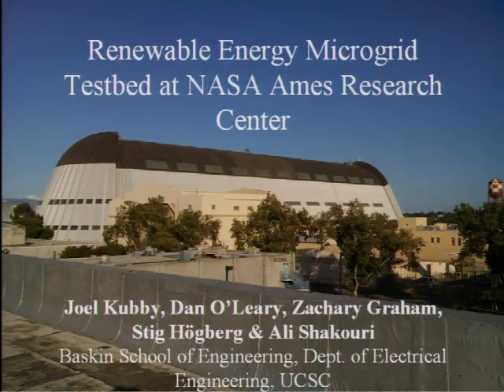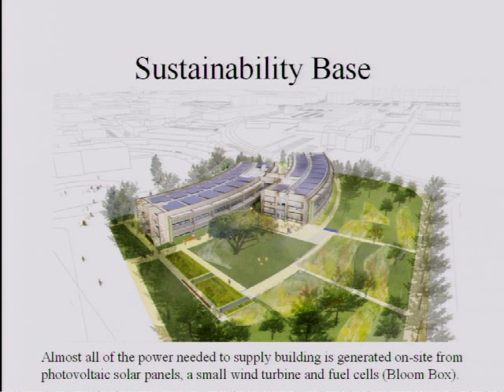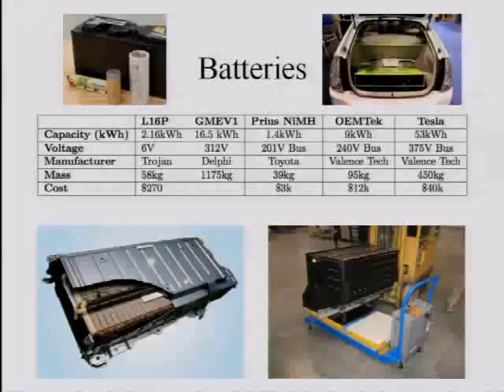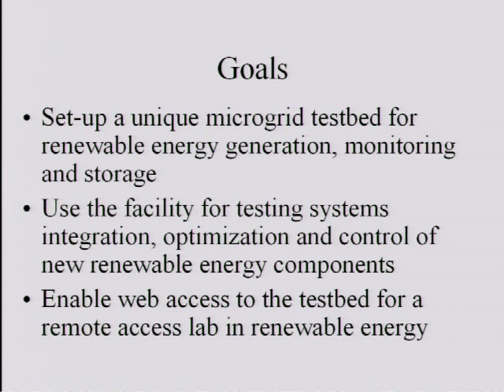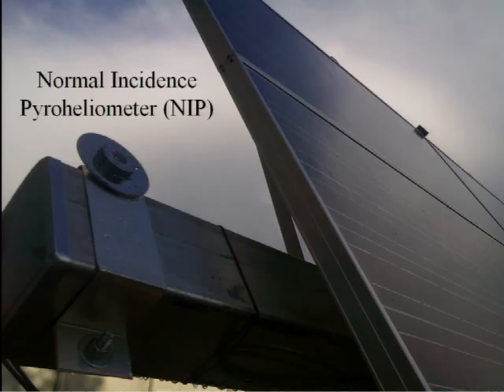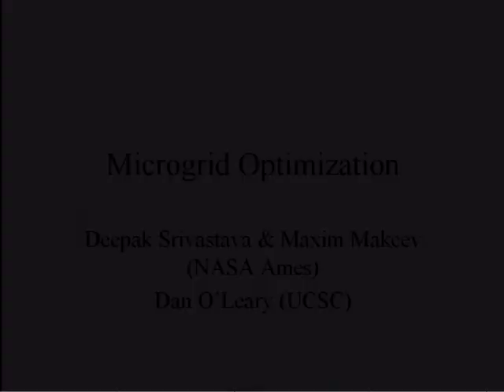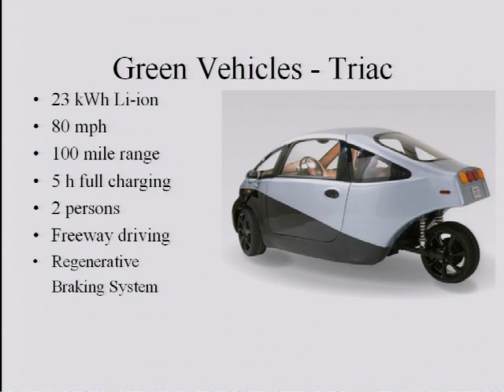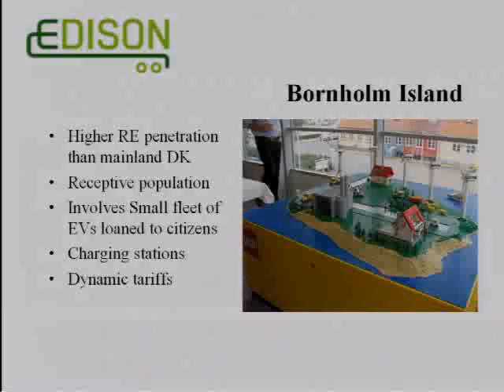Renewable Energy Microgrid Testbed at NASA Ames Research Center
This is a i4Energy Seminar
Speaker: Joel Kubby, UC Santa Cruz
Event Location: UC Berkeley (CITRIS@Berkeley, CITRIS Headquarters)

Abstract:
This talk will review the development of a renewable energy microgrid at the NASA Ames Research Center that includes generation (solar and wind) and storage in an electrical vehicle. It is based on student projects initiated in the LoCalRE Renewable Energy in Practice Summer School held on alternate years in Lolland, Denmark and California, USA from 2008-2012. A tracking photovoltaic panel that is a part of the microgrid has been put on-line for a remotely accessible laboratory module for courses in renewable energy.